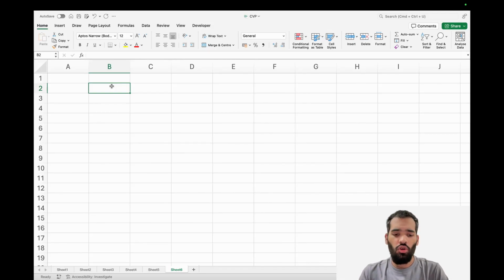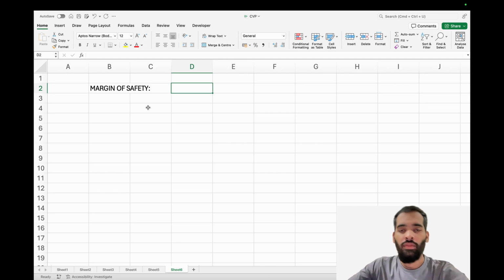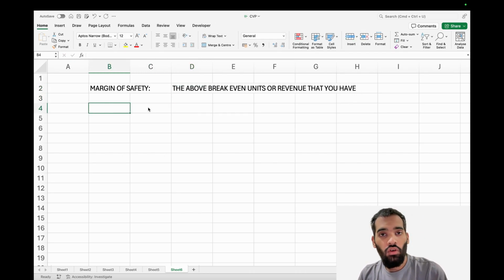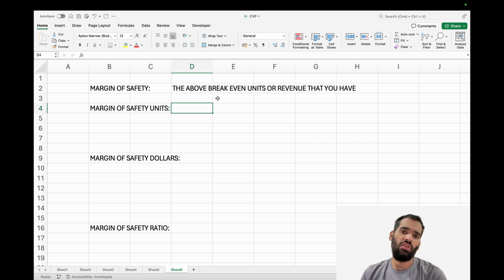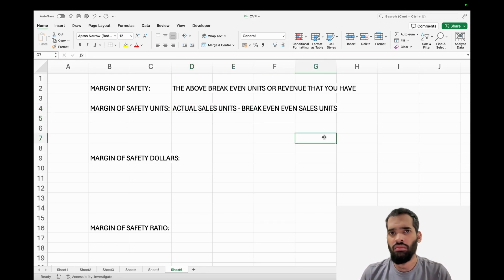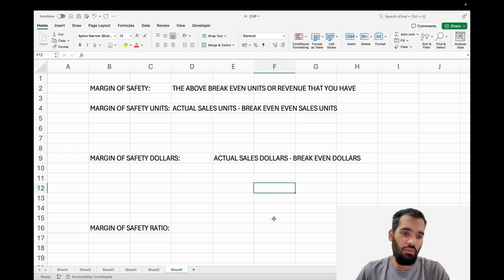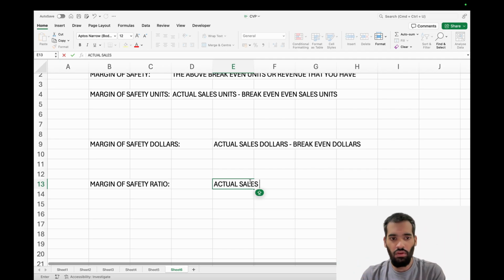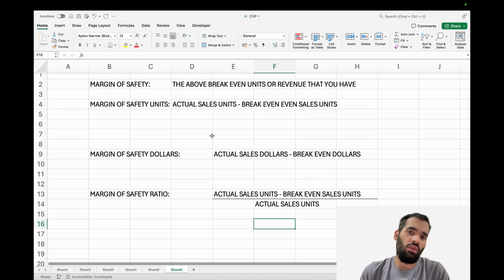Margin of Safety Explained 🛡️ | Simple Concept & Formulas You Must Know!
What is the Margin of Safety in accounting and why is it so important?
In this video, I break down the concept and formulas in a clear and simple way — no complicated terms!

You’ll learn:
✅ What margin of safety means
✅ How it helps assess business risk
✅ The key formulas:
 • Margin of Safety in units
 • Margin of Safety in sales value
 • Margin of Safety percentage
✅ When and why to use each one

Perfect for students, exam prep, and anyone learning cost-volume-profit analysis.
📌 No problem-solving in this video — just concept clarity and formulas.